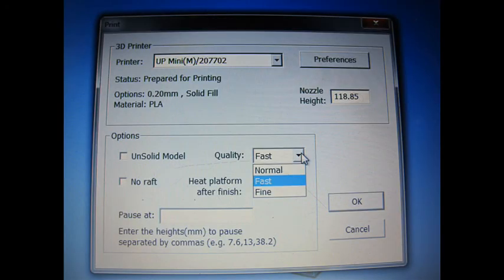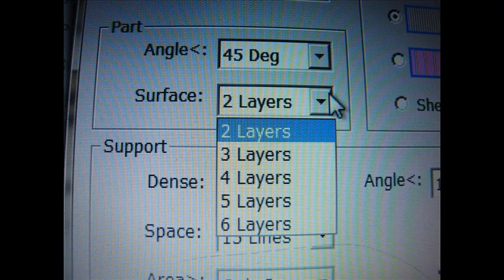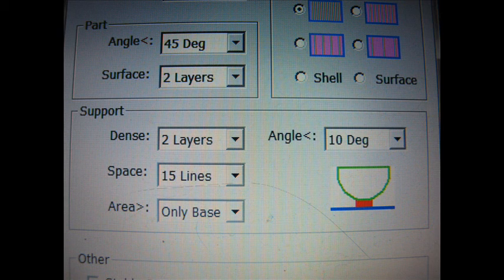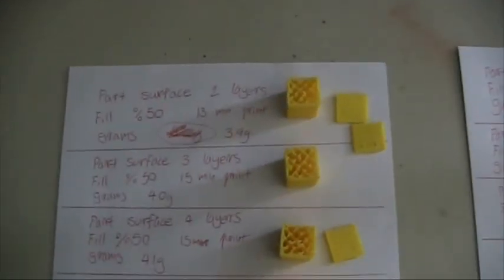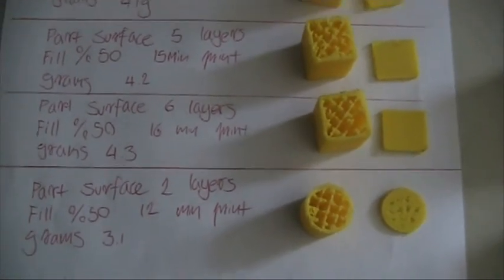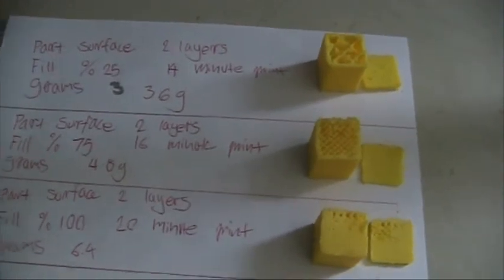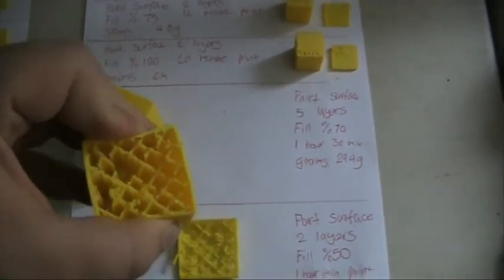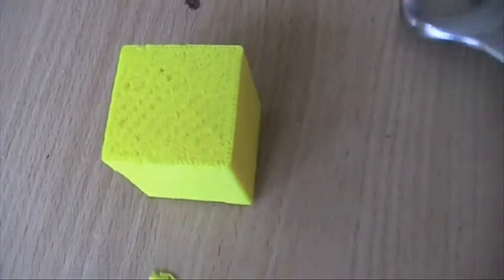3D printing model thickness and fill density experiment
Topics covered printer settings of model. Mostly looking at model thickness and fill density. This is a series of experiments to have a better understanding of printing models.

3D printer used is Up Mini with PLA 1.75mm spool.